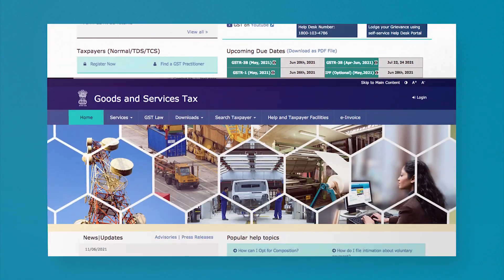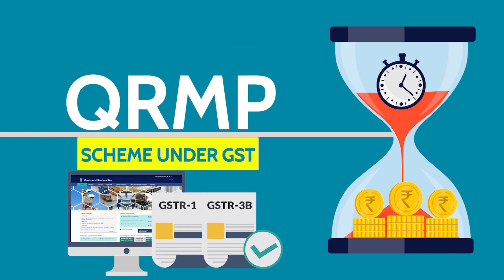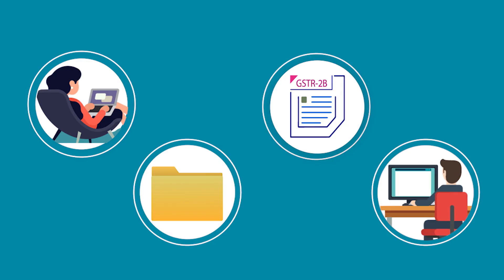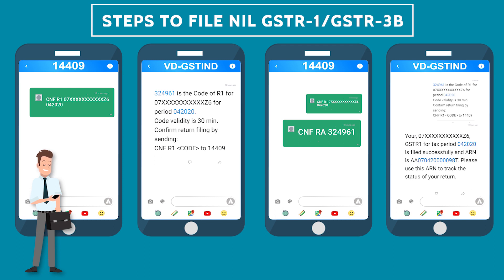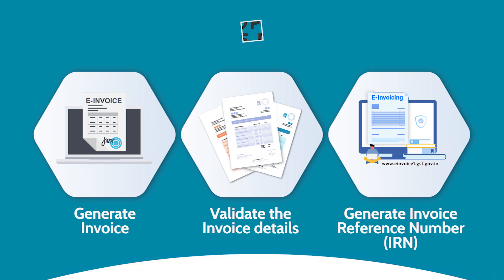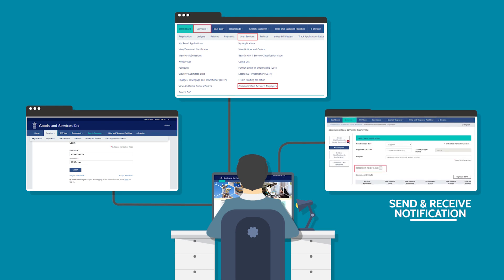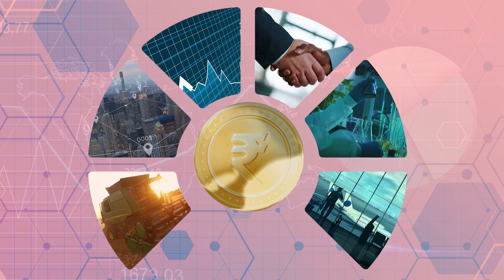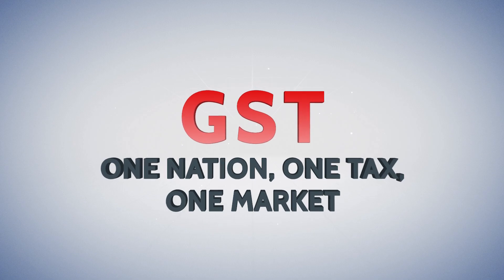Recent enhancements on GST portal to simplify and improve the return filing process